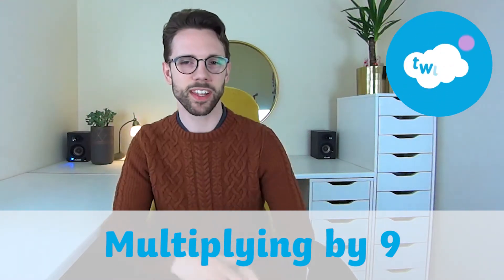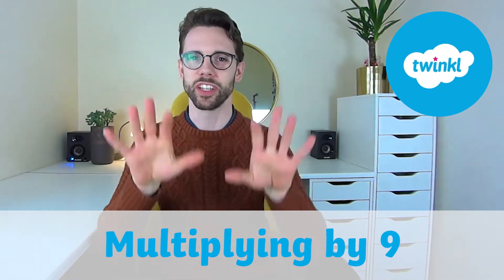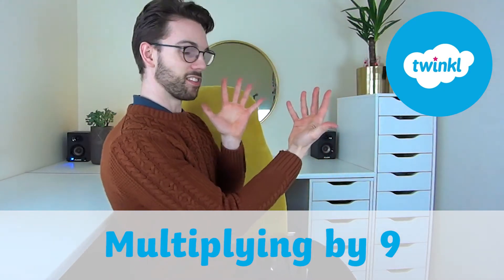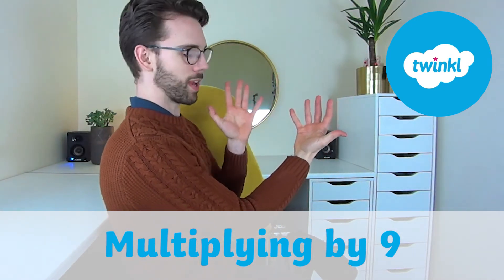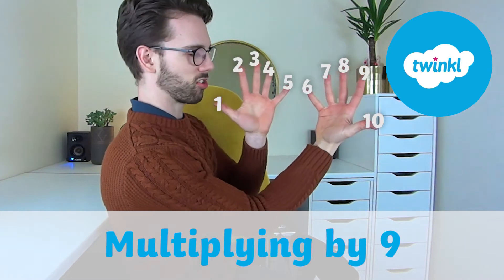Remember Your Nine Times Tables Easily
We hope you enjoyed learning about multiplying numbers by 9 in this video. Find our series of times tables lessons including this lesson on spotting patterns in times tables

Multiplying by nine can sometimes be hard to remember, but if you can remember this neat trick to multiplying the number nine up to nine time ten, you might save yourself a lot of thinking time!

The Twinkl team upload videos regularly Monday to Friday with tips for teachers, homework help guides and home learning support for parents.

Thank you for joining us. We hope to see you again soon!We hope you enjoyed learning about multiplying numbers by 4 in the video.

Multiplying by four isn't too hard, but it's made even easier if you remember that the number four is just double two; if you want to multiply a number by four, all you need to do it double it twice!